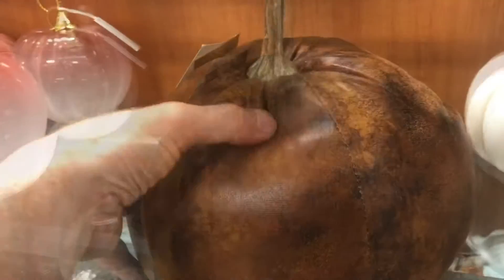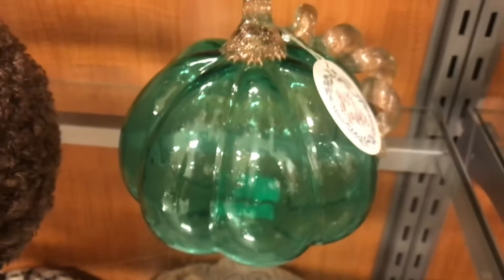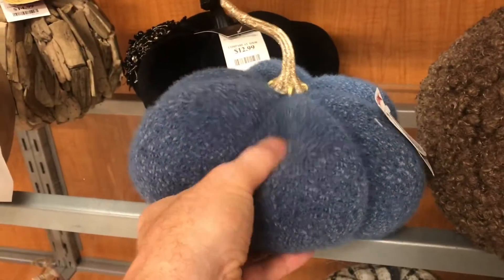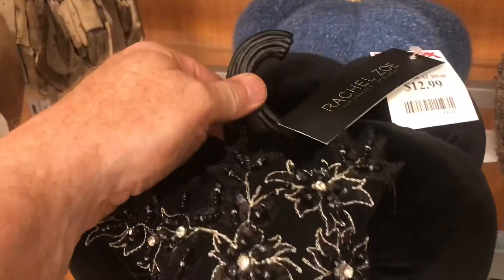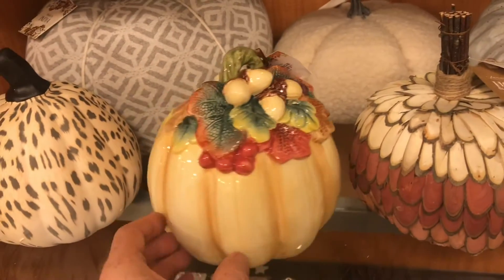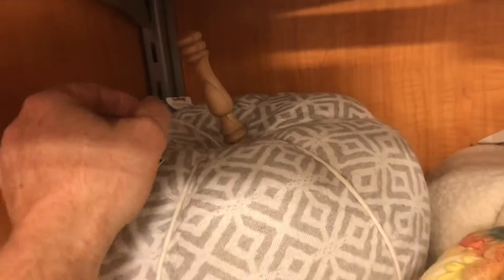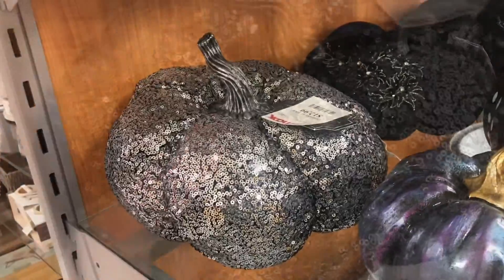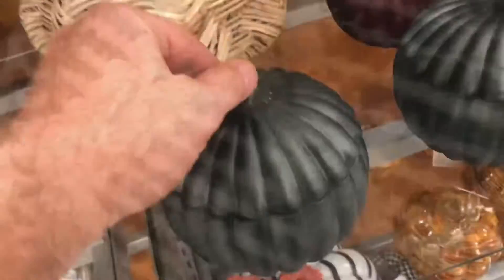if you LIKE “pumpkin decorations” you’ll LOVE these (TJ maxx)